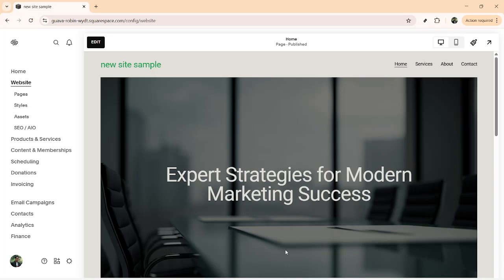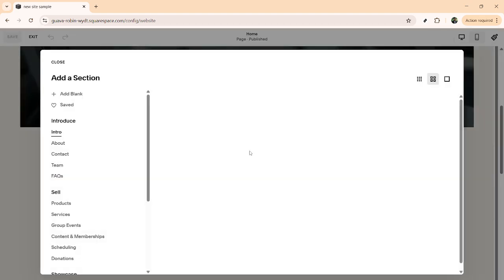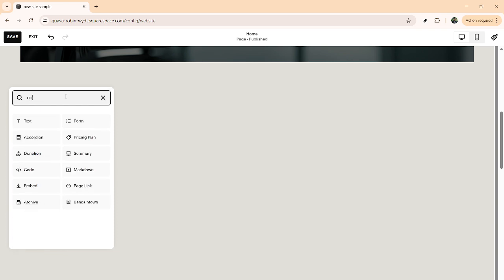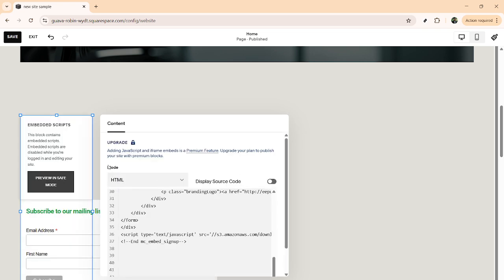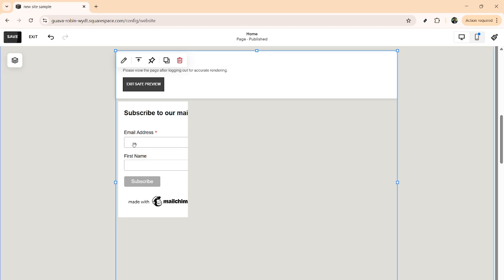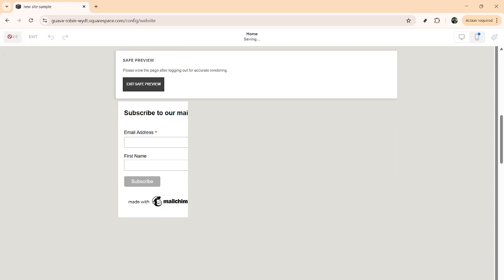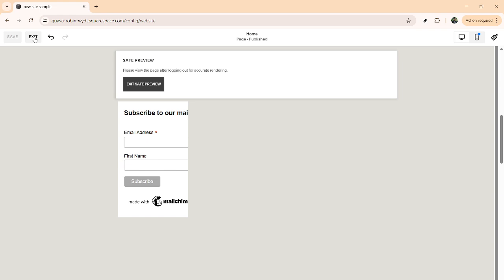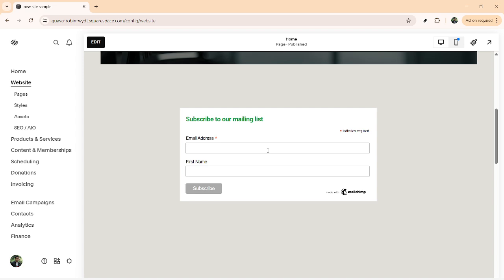How To Embed Mailchimp Signup Form In Squarespace (Updated 2026)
In this video, we discuss email marketing squarespace strategies by showing you how to embed mailchimp squarespace code. We cover how to build a custom mailchimp signup squarespace form and provide squarespace tutorial tips for growing your newsletter signup form list.

00:00 Intro
00:04 Begin in Squarespace Editing Mode
00:16 Add a Blank Section
00:30 Insert the Code Block
00:53 Paste Mailchimp Embed Code
01:01 Check Code Settings
01:23 Preview in Safe Mode
01:51 Save and Exit
01:56 Test the Live Form
02:13 Refine Styling and Finish